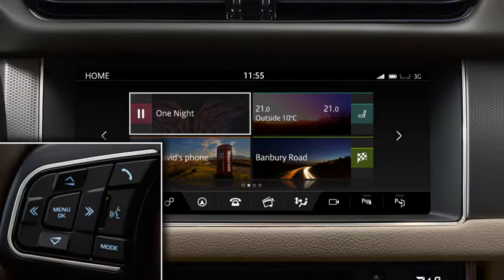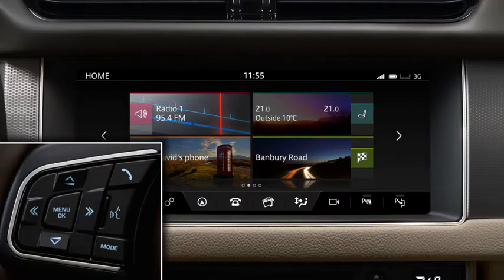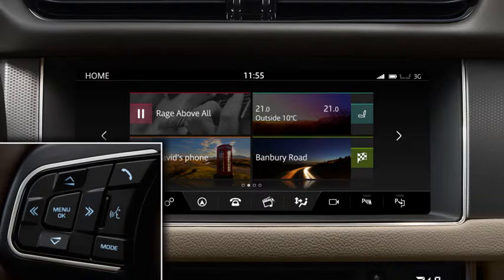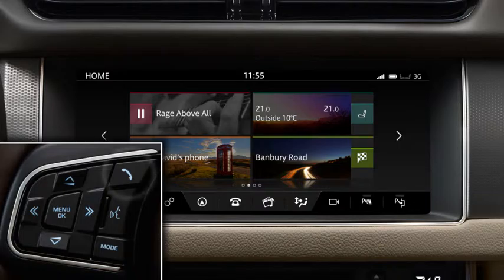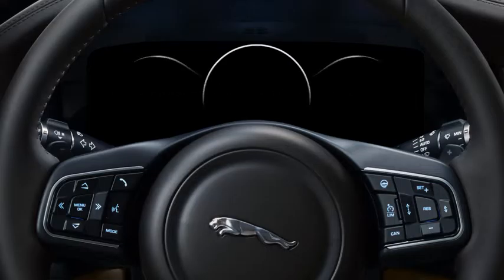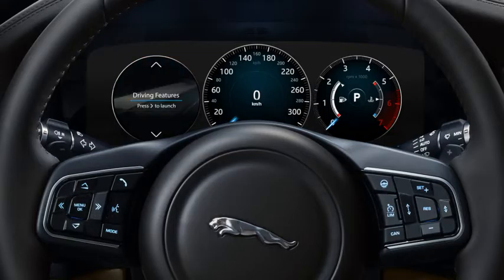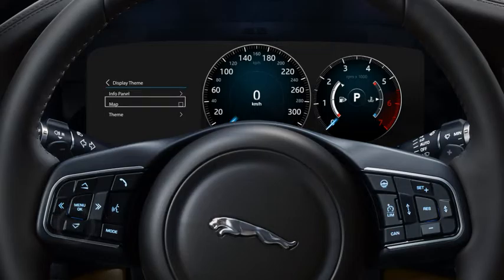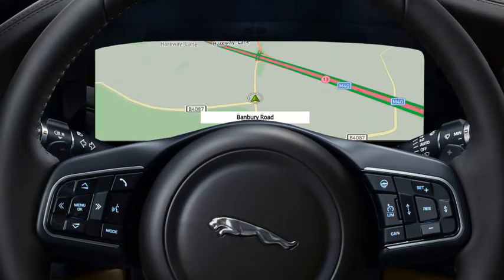Jaguar XF | InControl Touch Pro: Ovládání na volantu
Podívejte se na to, co všechno můžete ovládat pomocí vašeho volantu.